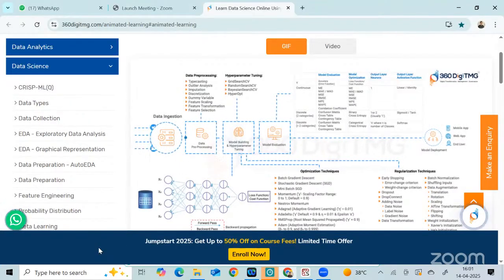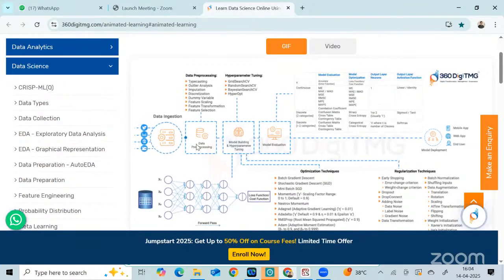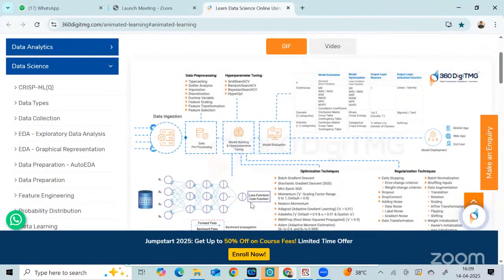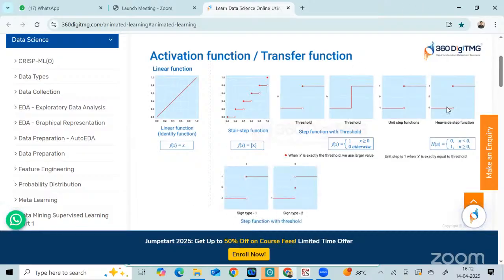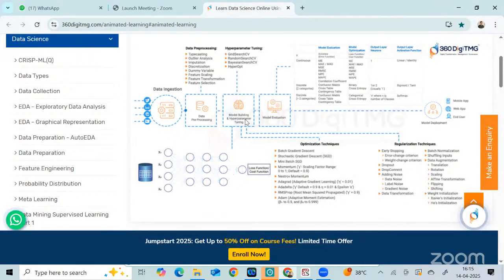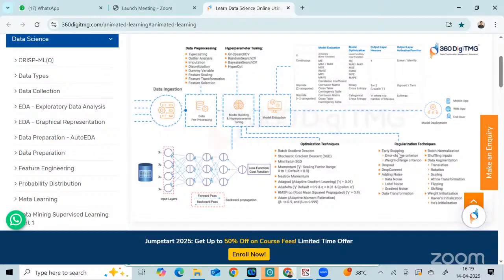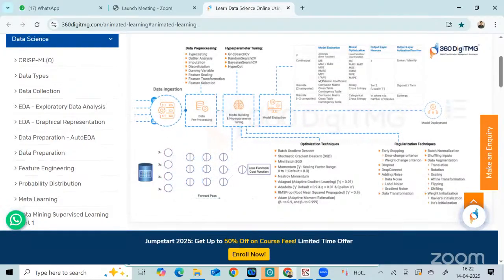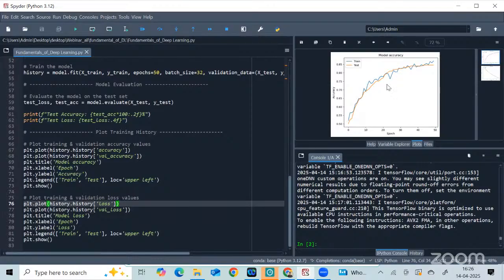Fundamentals of Deep Learning: Concepts, Layers & Activation Functions | 360DigiTMG